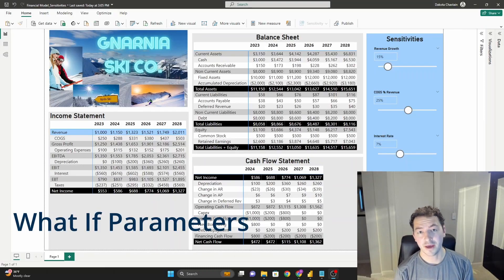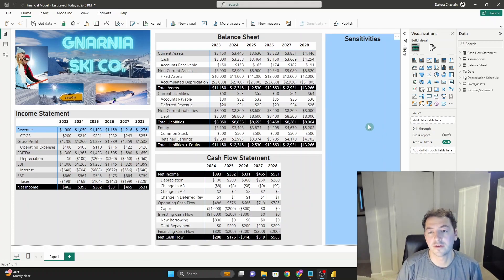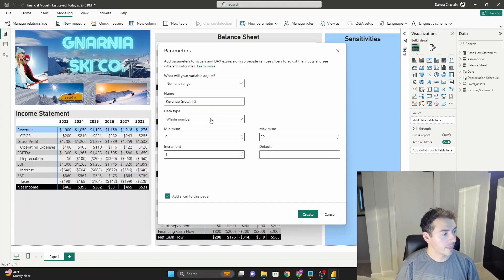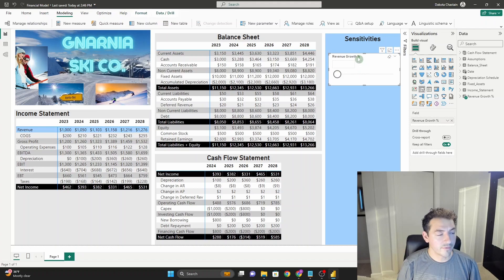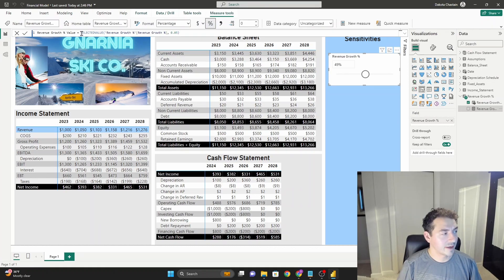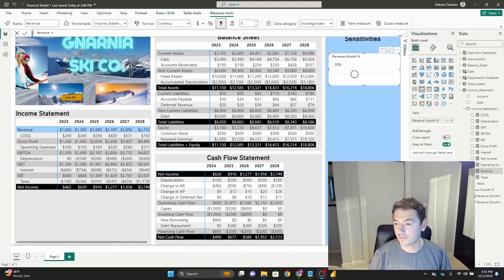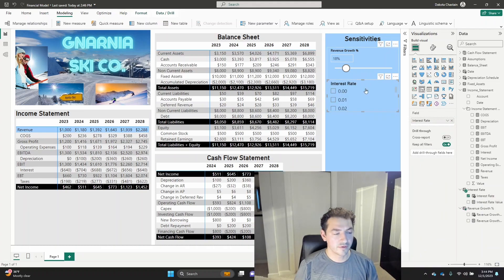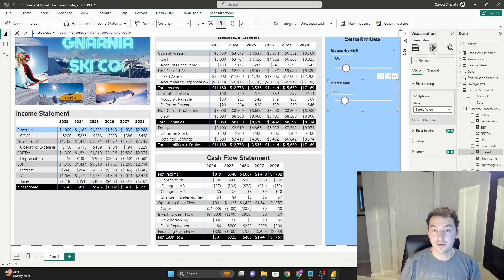How to Use What If Parameters in PowerBI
In this video I show you exactly how to use PowerBI's What If Parameters to add variables into your dynamic 3 statement financial model. In this video we are adding additional functionality to our dashboards and models that give people the flexibility to model sensitivities, scenarios, and uncertainty!

If you want to know how to build the financial model used in this video:

🚀🚀Leverage DAX and PowerBI to level up your financial modelling 🚀🚀